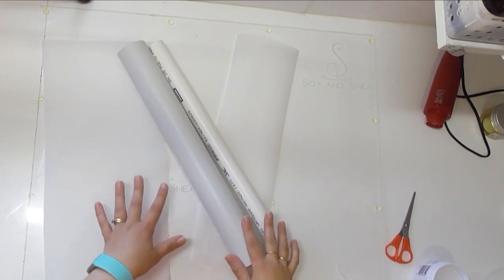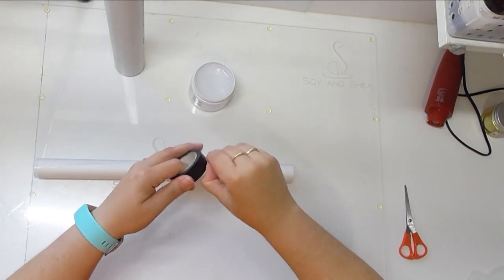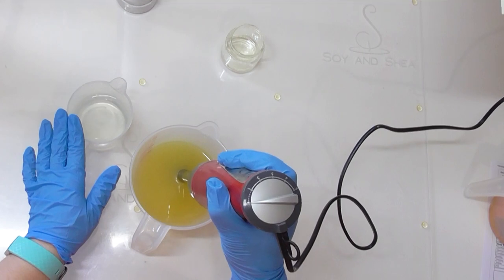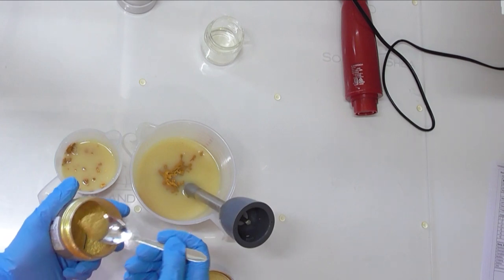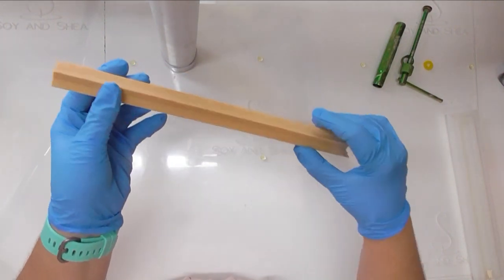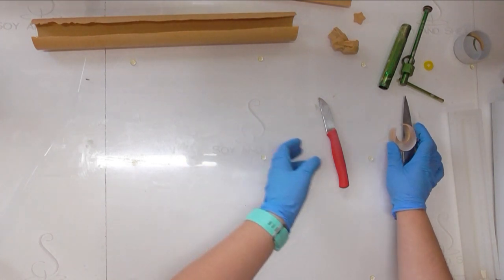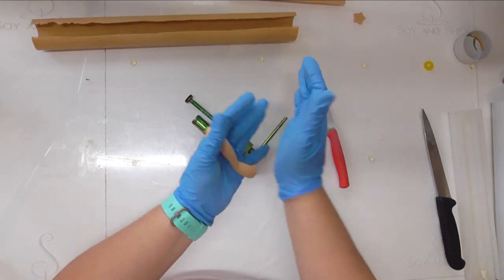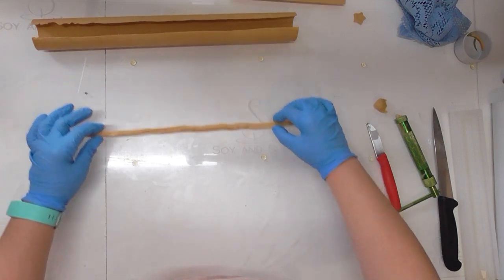Making a Crescent Moon with PVC pipes - how I line the PVC moulds plus other tips!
The next soap is going to have a moon and star theme but this time we are going for a gold look.  I am going to take you along as I show you how to make a crescent moon with PVC pipes plus some other embeds.

Don't forget to check out I Dream in Soap for other ways you can use your extruder tool.   Plus she now sells 3D printed discs.

*** My recipe ***
30% Coconut Oil
20% Palm Oil
3% Shea Butter
42% Olive Oil
5% Castor Oil

Superfat – 5%